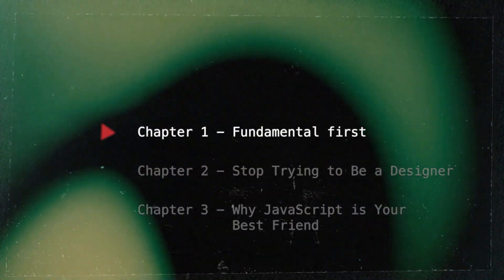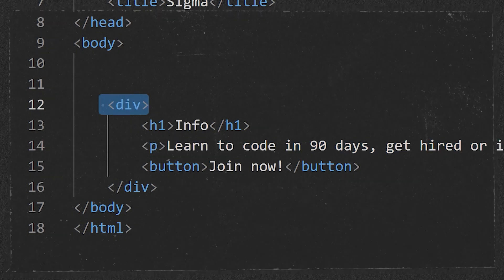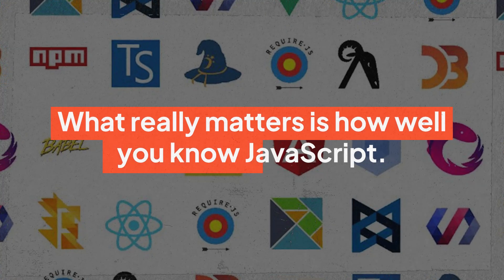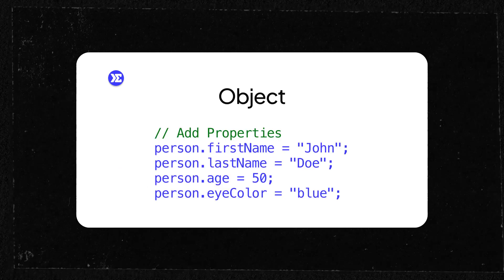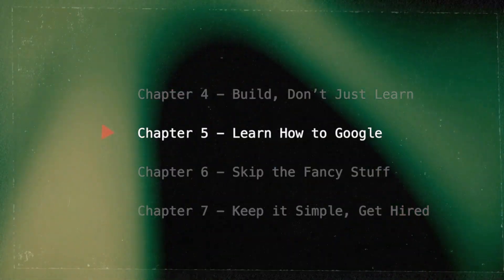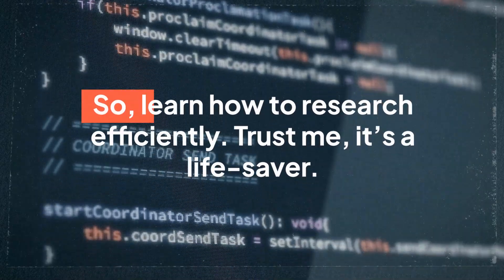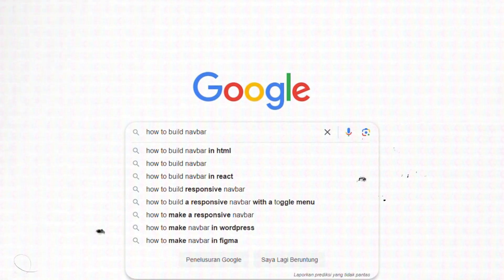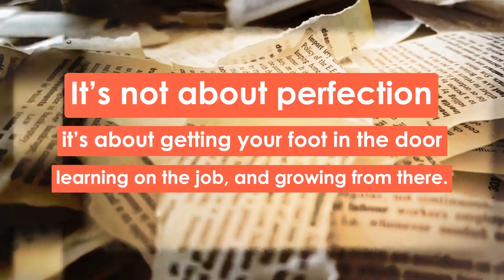Shortest path to get a job in tech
Tired of hearing that you need to know everything to land your first tech job? The truth is, you don't. You just need to know enough. Skip the fluff and focus on the essentials - HTML, CSS and JavaScript.

In this video, I'll show you exactly what you need to land your first job, build real projects, and Google your way through challenges like a pro

If you’re new to my channel, Hey 👋 I’m Deric, a tech entrepreneur & online educator. My journey started in 2019 when I became flat broke after leaving my job in venture capital to self-learn coding to build my own tech startups.

Went broke in 2021 & it sucked! Now, I'm running a $80,000/month tech business.

Here's what I do now:

- 👩🏻‍💻 I run a 3 month coding bootcamp to help people learn practical full stack web development skills & get their first job in tech.

- 📱 I built a mobile app to help users self-learn coding. Duolingo for coders!

- 🤝 I'm building a HRTech startup that matches jobseekers to their dream jobs 10X faster.

- ✍️ I document & share my top 1% wins, losses and learnings

Documenting my journey to $100,000/month in 2025 and $1M/month by 2030.

Created this channel to share my wins, losses and learnings while navigating life as a 27 y/o tech entrepreneur. If my content can genuinely help just one person - that would be pretty amazing!

⌚️Timestamps:
0:00 - Intro
0:34 - Focus on fundamentals
1:11 - Stop trying to be a designer
1:51 - Javascript is your best friend
2:29 - Build, don't just learn
3:15 - Learn how to google
3:47 - Skip the fancy stuff
4:29 - Keep it simple, get hired
4:48 - Outro